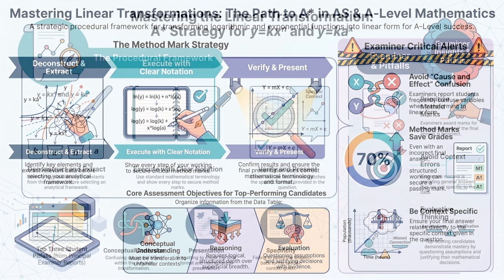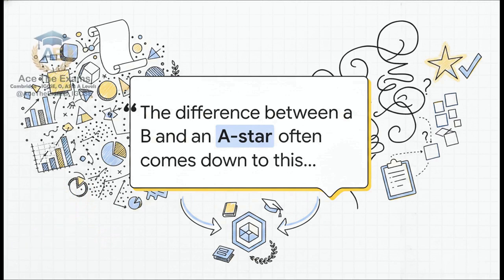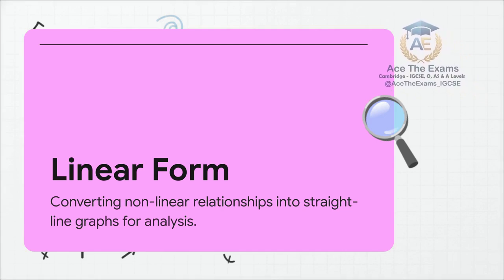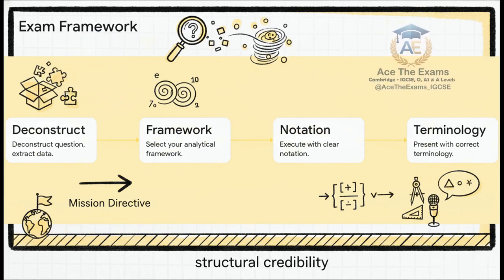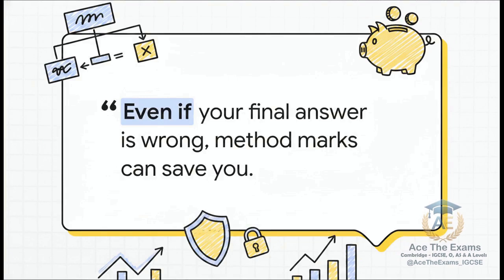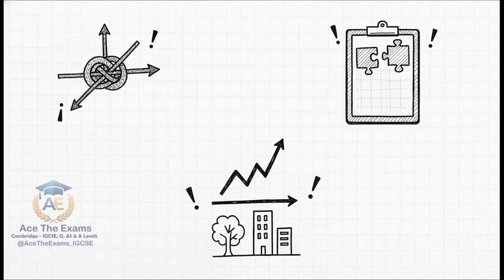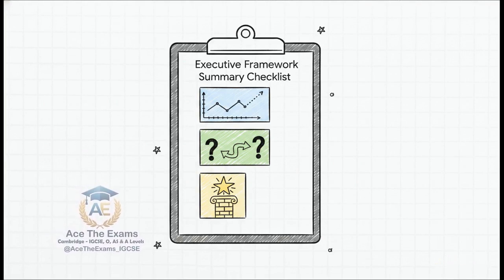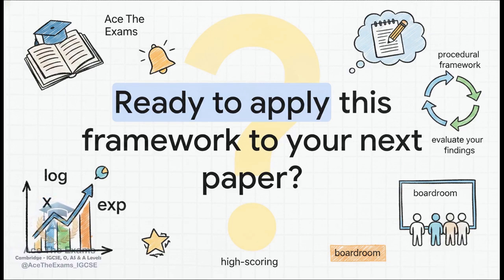Logarithmic and Exponential Functions Transforming to Linear Form... | AS and A Level | Ace The Exam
Logarithmic and exponential functions transforming to linear form (yequalskxn, yequalskax) mathematics 9709 as and @@phrase6@@_1 math 9709 for cambridge as and @@phrase6@@.
This @@phrase3@@ lesson explains logarithmic and exponential functions transforming to linear form (yequalskxn, yequalskax) mathematics 9709 as and @@phrase6@@_1 with syllabus-focused revision, exam technique and past-paper style practice.

Topic: logarithmic and exponential functions transforming to linear form (yequalskxn, yequalskax) mathematics 9709 as and @@phrase6@@_1

Chapters
00:00 Intro
02:28 Section 1
04:56 Section 2
07:24 Section 3